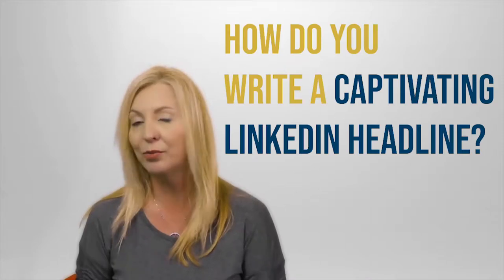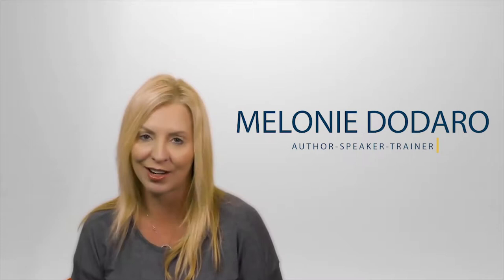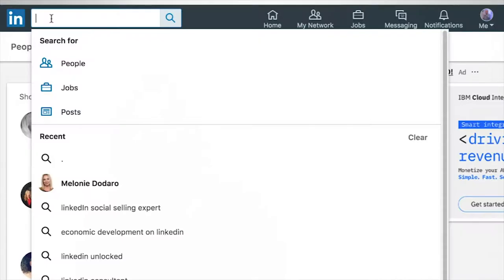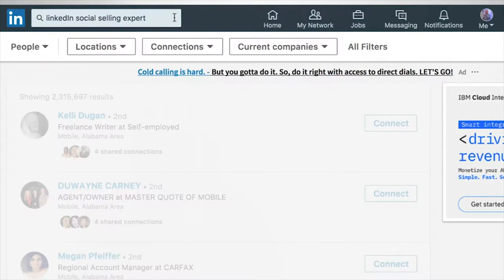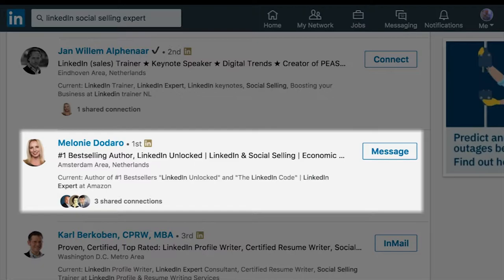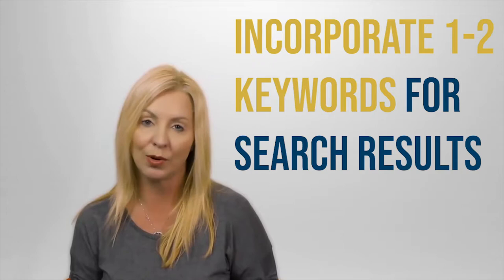How to Write a Captivating LinkedIn Headline | Have a Click-Worthy Headline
In this video, Melonie Dodaro will share how to write a captivating LinkedIn headline and why it’s important.

to learn more about social selling.

to learn more about the proven system that delivers you brand-new leads, clients and sales: week after week, month after month, year after…consistently and reliably.

Transcript:

So how do you write a captivating LinkedIn headline?

First of all, why's that even important?

Your LinkedIn headline is the most important part of your profile as it's the first thing that somebody's going to see next to your name and of course your profile picture.

It's often the reason why somebody will click on your profile.

I'm Melonie Dodaro, author of LinkedIn Code and LinkedIn Unlocked. Speaker, trainer, and consultant, specializing in social selling and LinkedIn.

Let's say for example someone's doing a search on LinkedIn for specifically what you offer?

Your profile shows up on page one of the search results and along with a bunch of others.

Whose profile are they gonna click on?

The one with the most captivating LinkedIn headline.

So how do you write a captivating headline?

First of all, you speak to who your ideal clients are. Who are they and how do you help them?

This is typically the best approach to take when it comes to a LinkedIn headline.

You also want to incorporate one maybe two keywords that are going to allow you to get picked up in the search results for the things that you want to be found for.

You've got a 120 characters. Take advantage of them all.

So for example, if you're a sales coach and you help businesses increase their sales results. Why not have a headline that says, "Sales Pro teaching businesses how to increase their sales conversion by 150%."

Your LinkedIn headline needs to speak to who it is you want to attract.

Share who it is and share how you help them. Speak to the results whenever possible.

This is what people are looking for after all. They're not looking for what you do, they're looking for the result you provide.

If you like this video and would like to receive notifications of more videos like this? Let me know what you'd like to see more of on this channel.